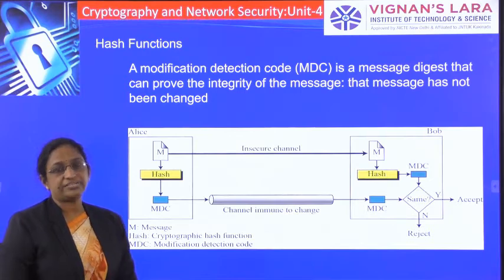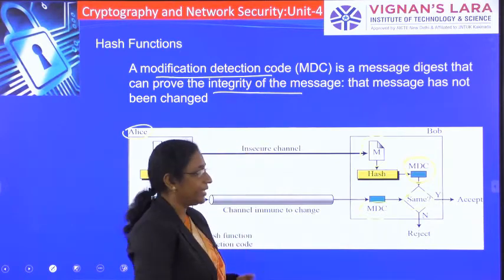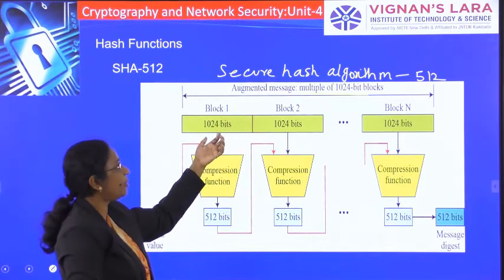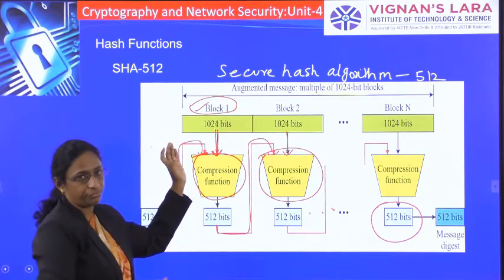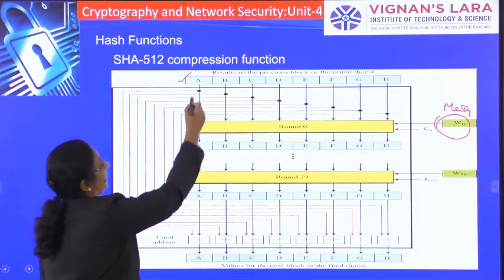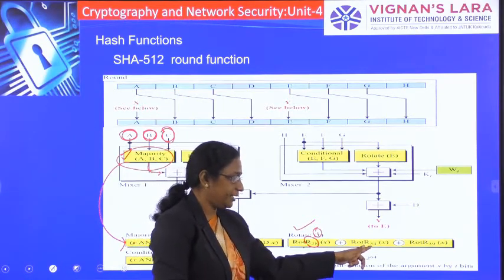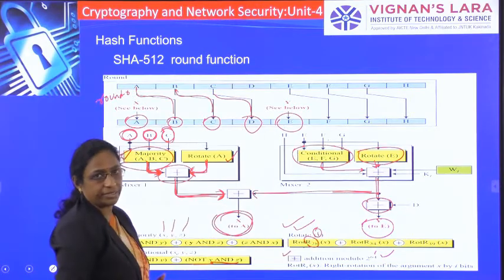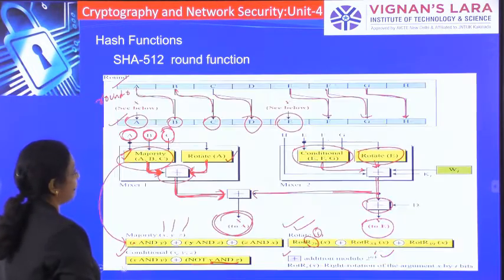lec2 mdc sha512